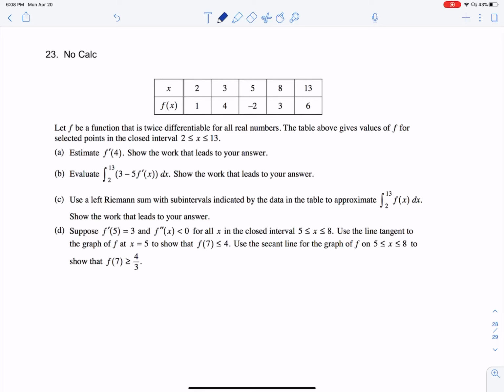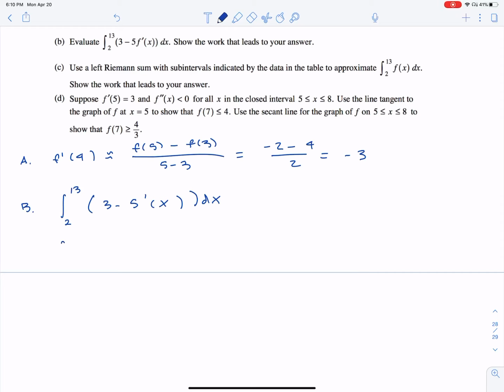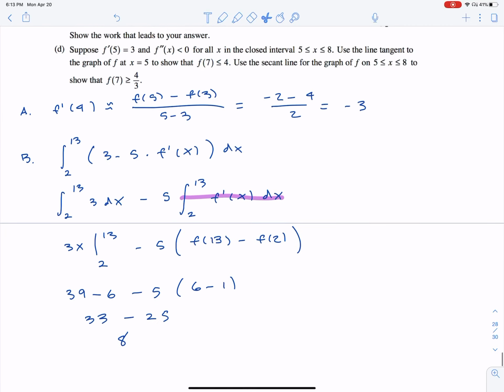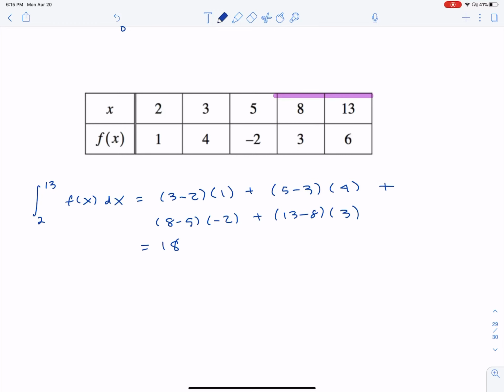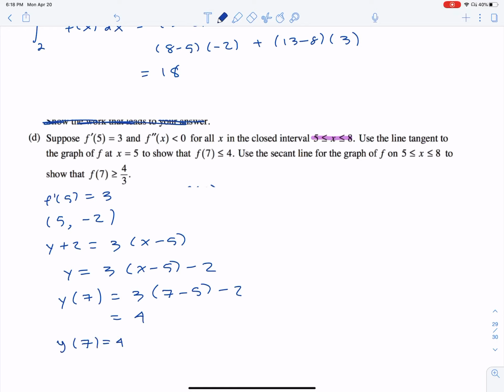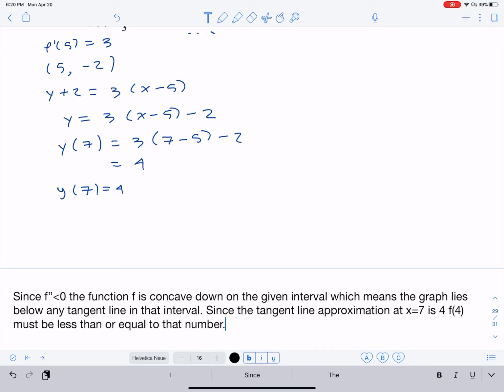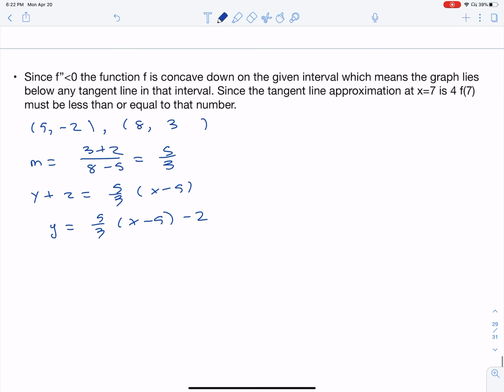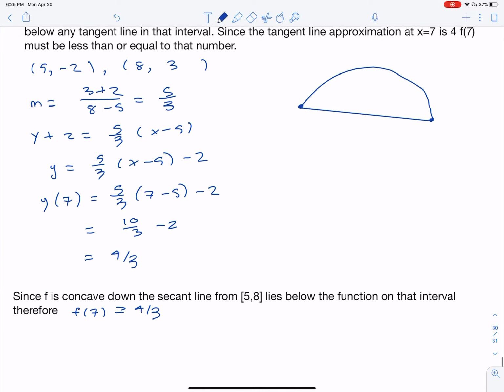AP Free Response #10